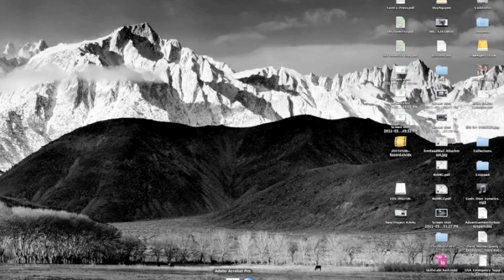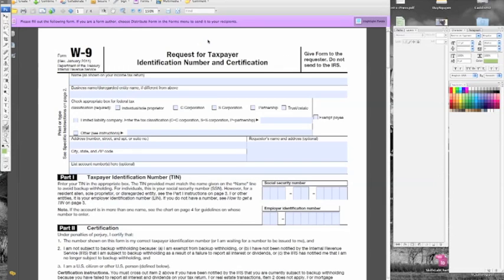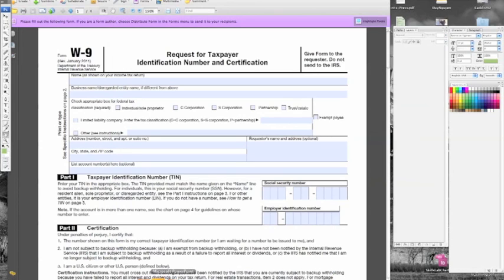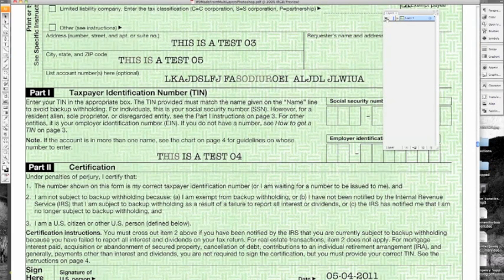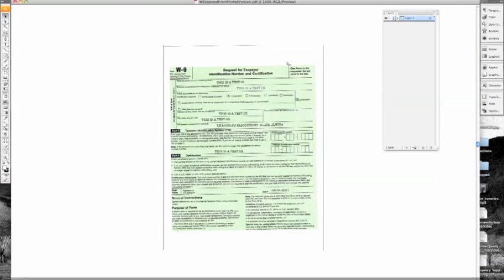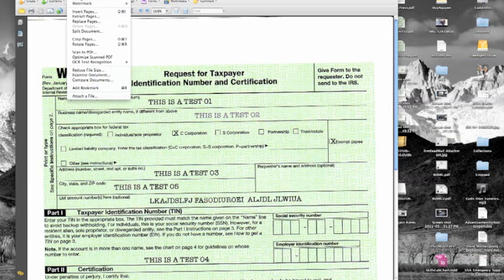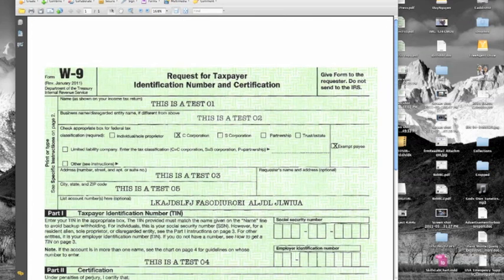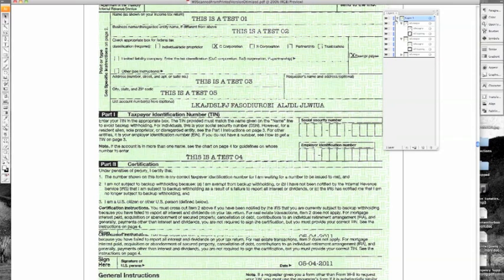Attempting to generate layers from a scanned PDF.